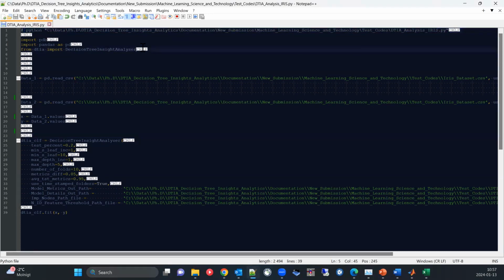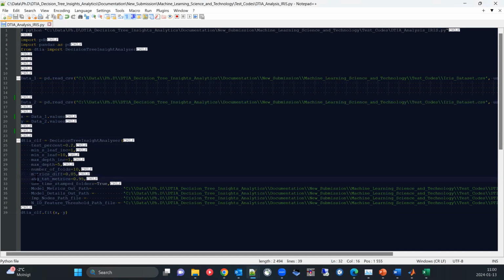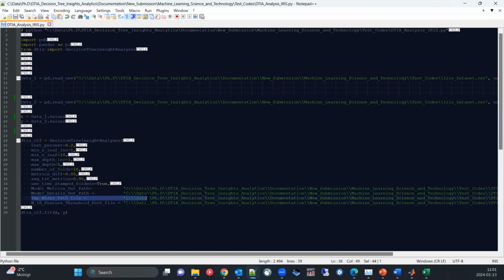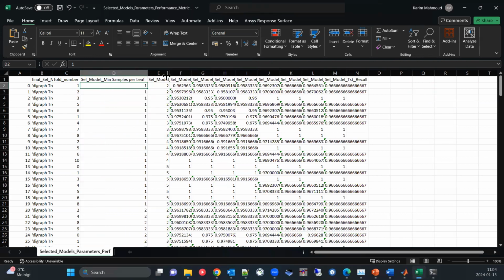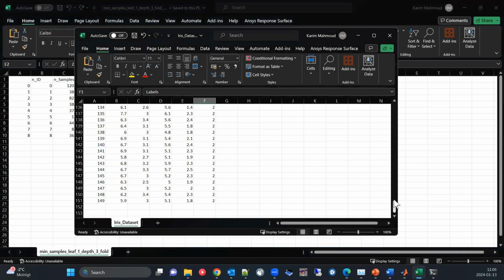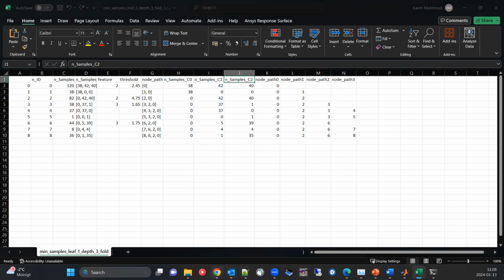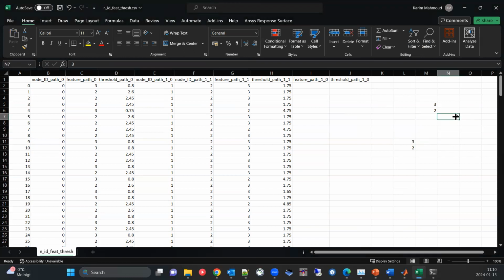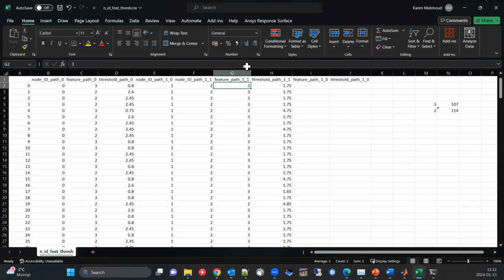Decision Tree Insights Analytics (DTIA) Tutorial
For more details and if you use this method in your research, please cite the associated paper published in Machine Learning: Science and Technology Journal.

Decision Tree Insights Analytics (DTIA) is a novel deployment method for supervised machine learning that shifts the focus from creating models that differentiate categorical outputs based on input features to discovering associations between inputs and outputs. DTIA offers an alternative perspective to traditional machine learning techniques, such as Random Forest feature importance attributes and K-means clustering for feature ranking.

DTIA was developed in response to the growing need for methods that can help uncover hidden patterns and relationships within complex datasets, particularly in cases where abstract information gain calculations provide more detailed insights than numerical attribute importance.